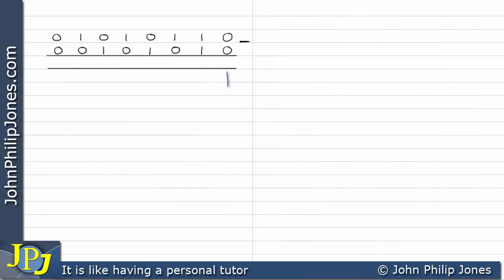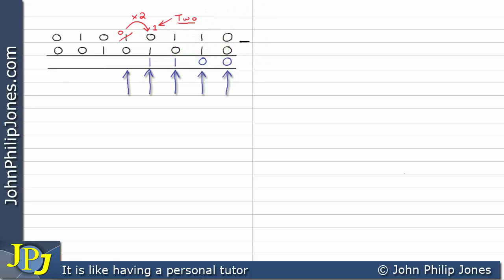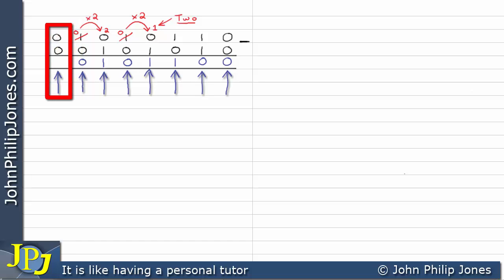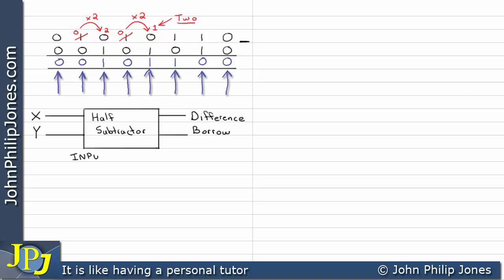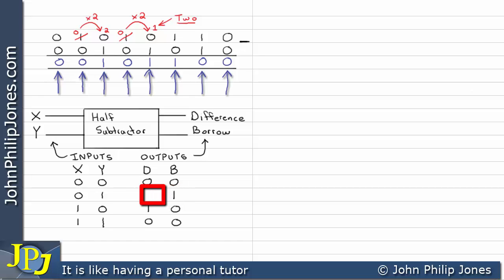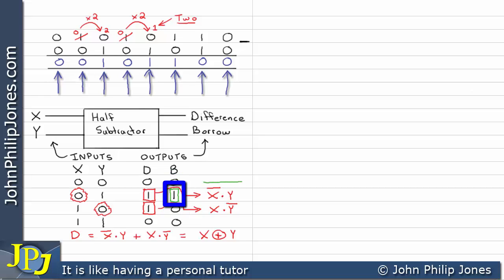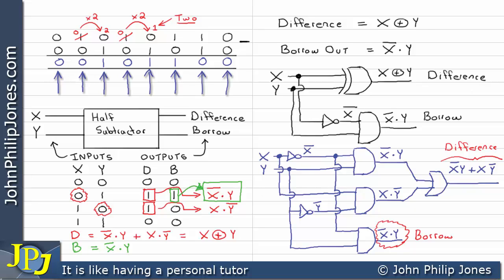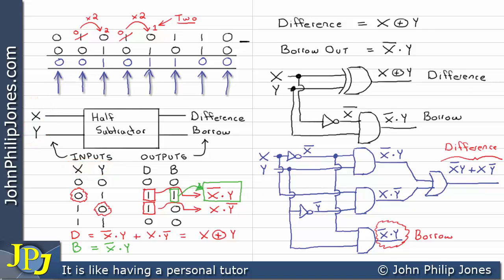Half Subtractor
Shows how to design a Half Subtractor using logic gates.